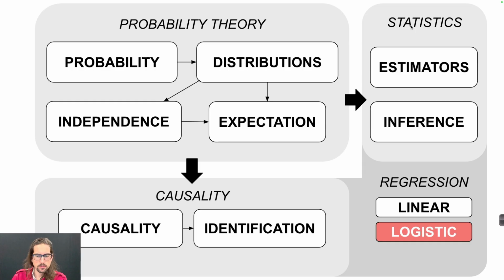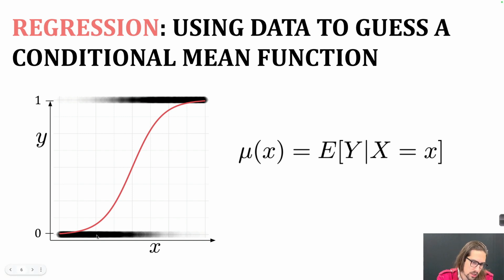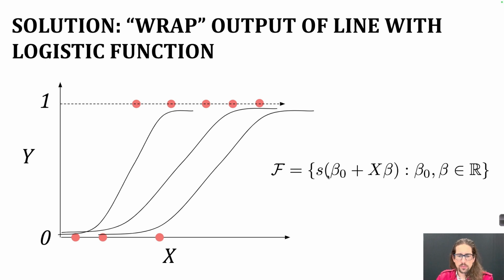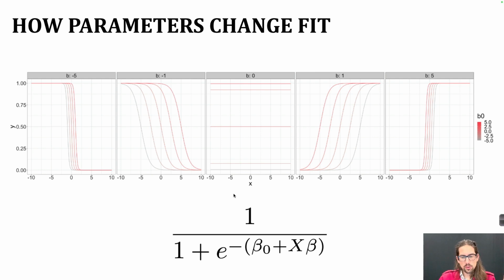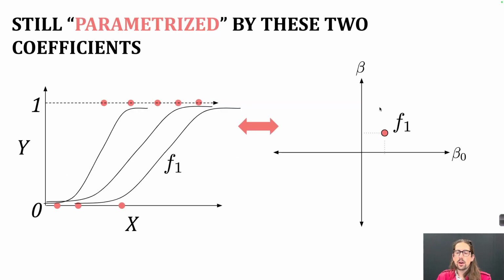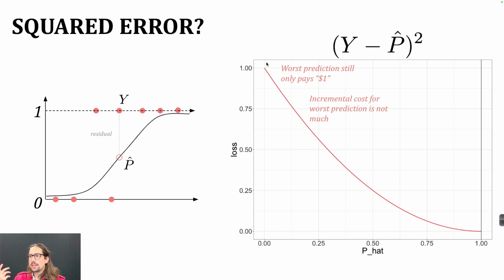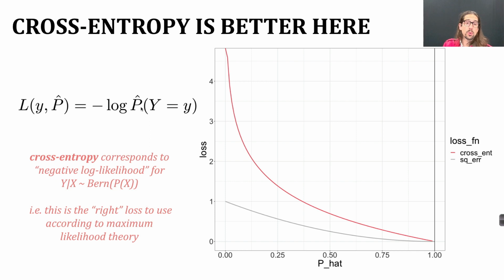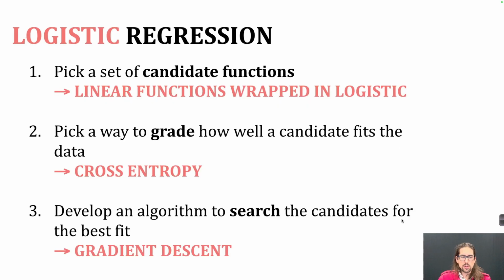Lecture 13.1: logistic regression mechanics